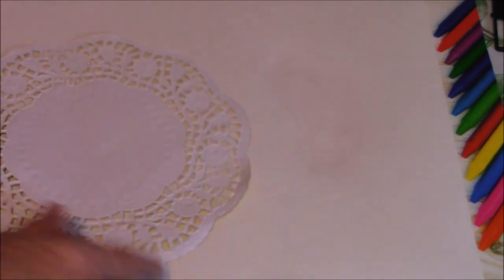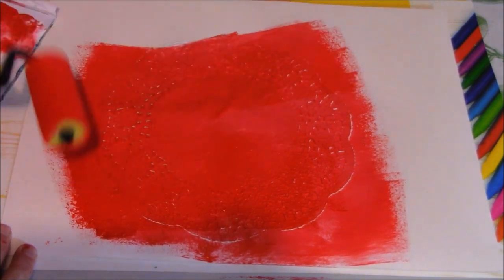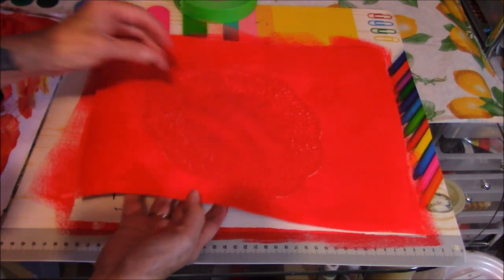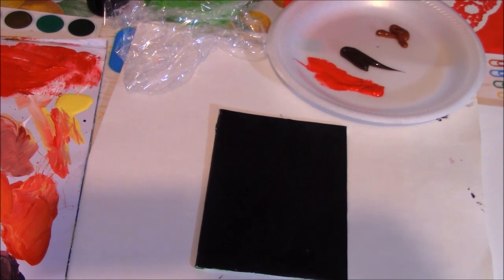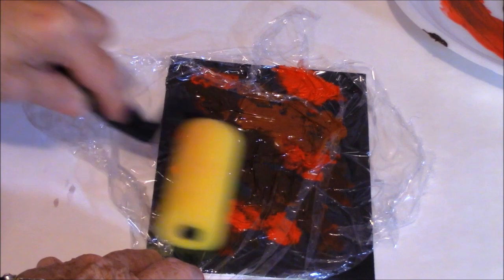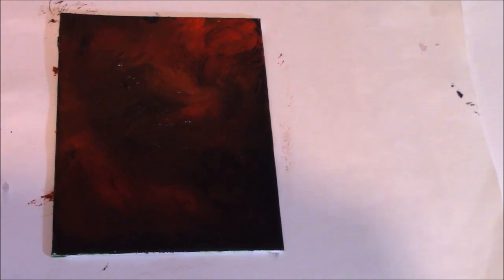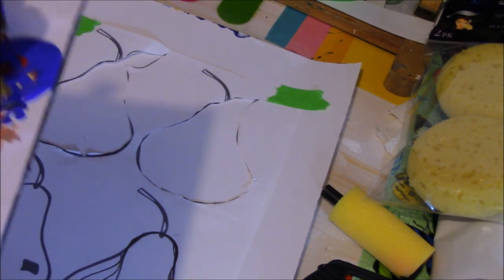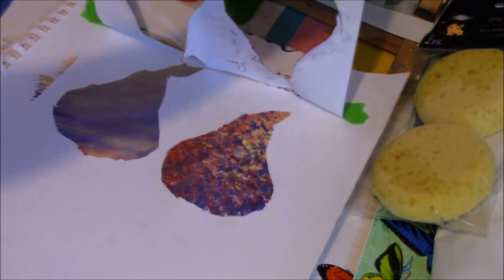Do this to make beautiful BACKROUNDS for flower paintings,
Acrylic painting for adults:
 In this video I will show you  tools I used to create beautiful backrounds for your flower paintings fast and easy.

For Art Supplies i use or recommend: